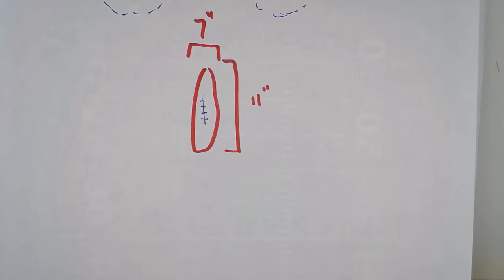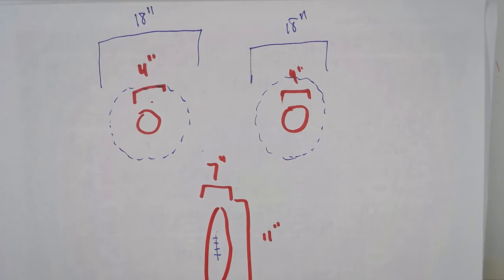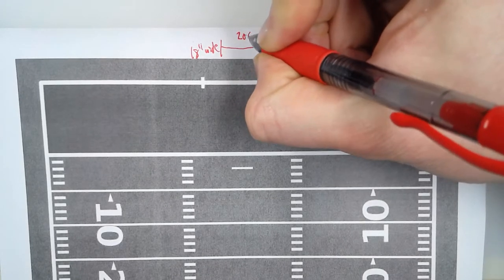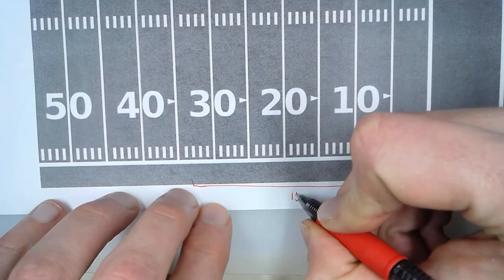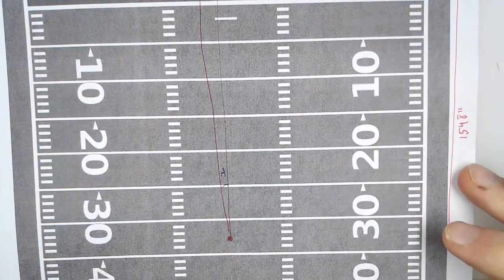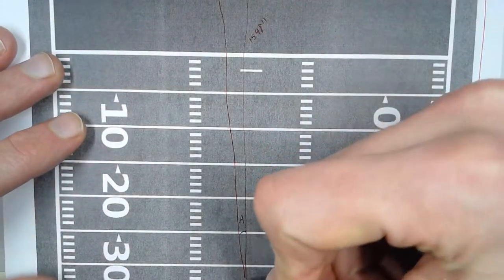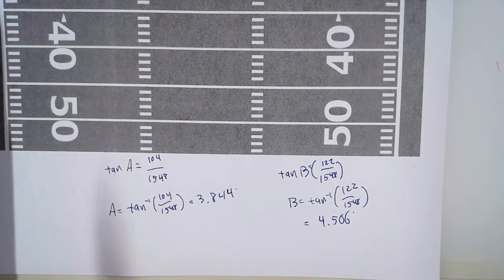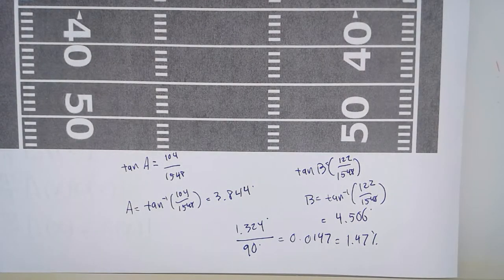What are the Chances of Hitting the Goal Post? (Part 2)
Having started calculating the probability of hitting the goal post, in this video, we take the side of the football into account.